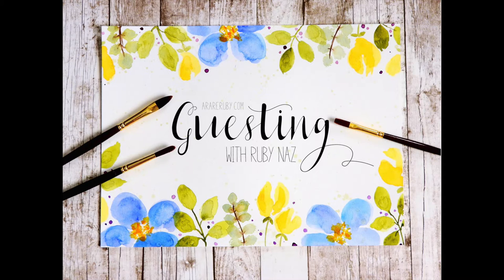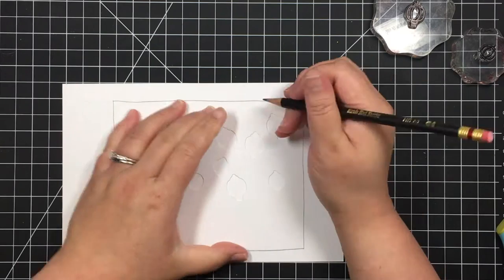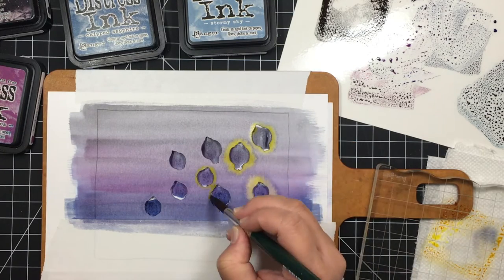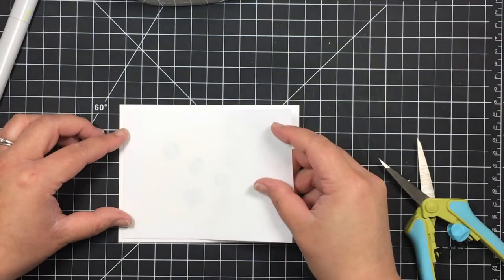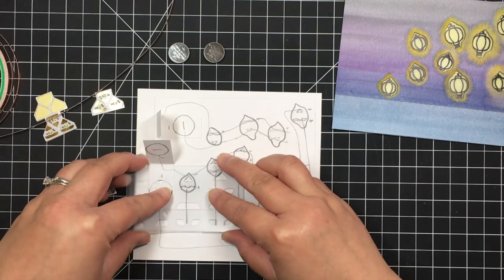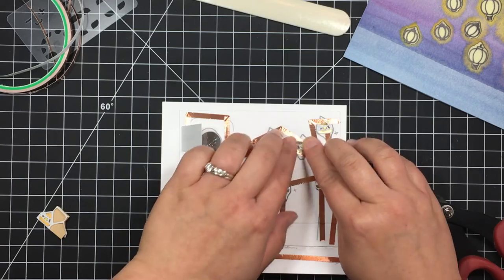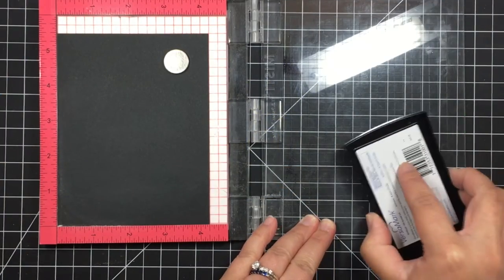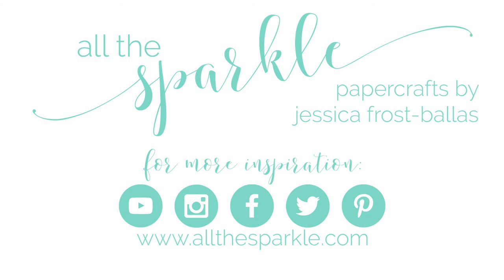Guesting with Ruby Naz - Dual Circuit Interactive LED card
Today I'm Guesting with Ruby Naz and have created a dual circuit interactive LED card using Chibitronics LED stickers.  My card is inspired by the lantern scene from Tangled!

• Essentials by Ellen 40 lb. Vellum, 25 pk  ——
• Scotch Acid Free Advanced Tape Glider, Pink Applicator with 2 Rolls of 1/4-Inch Tape (085)  ——
• Brother ScanNCut2 Home and Hobby Cutting Machine with Rhinestone Trial Kit  ——